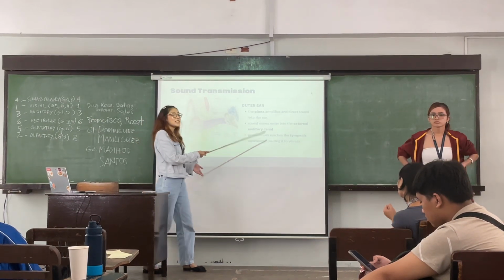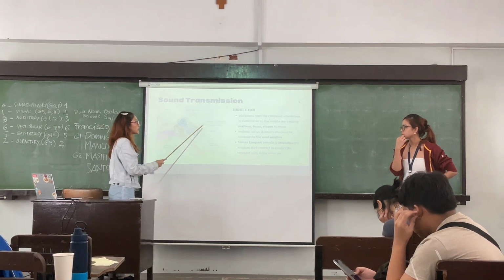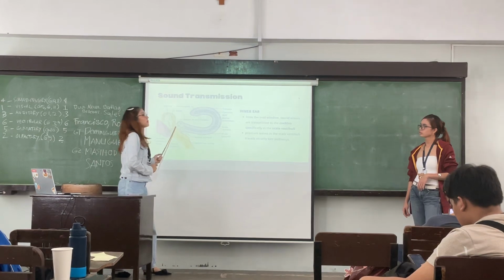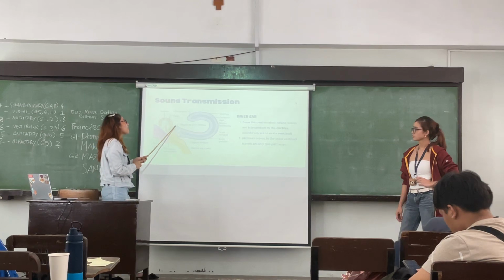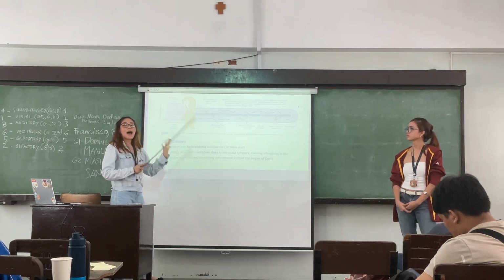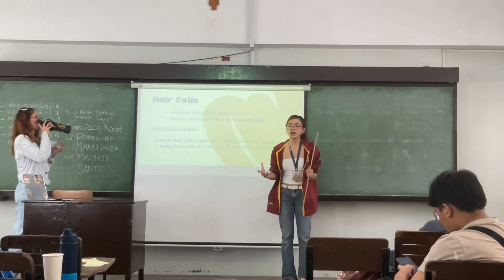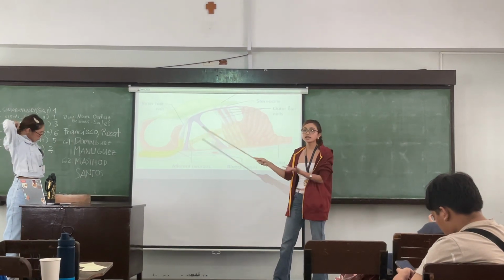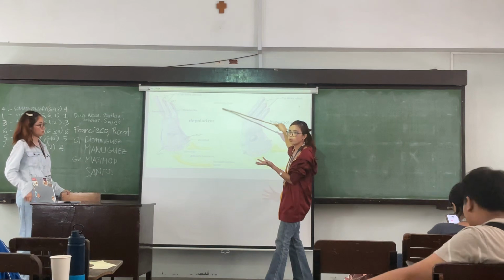The Sense Of Audition (Group Presentation of G1 (Manliguez & Dominguez) G2 (Santos & Masihod)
The Sense of Audition

The physics of sound and the physiology of the external,middle, and inner ear

Presentation by BIO 133 YA
Group 1 (Dominguez & Manliguez) & Group 2 (Masihod & Santos)